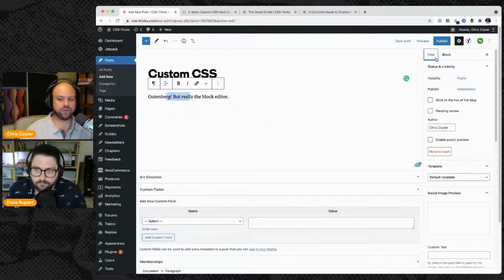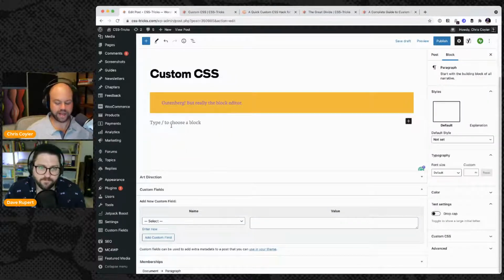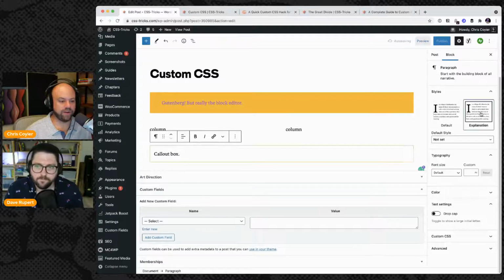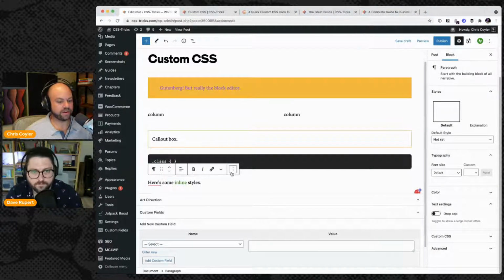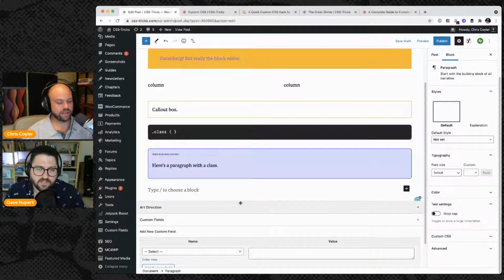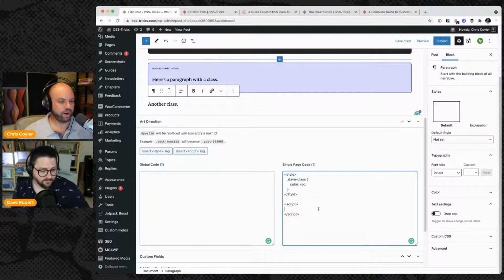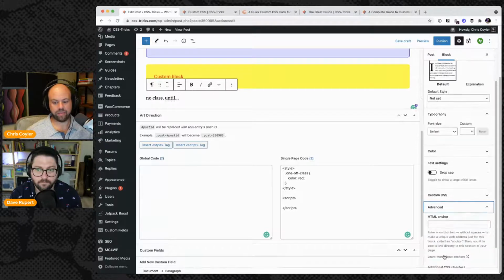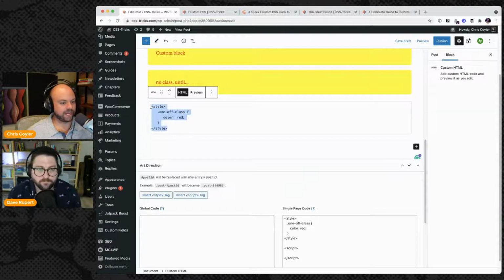One Off Custom CSS on WordPress Posts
Dave and Chris look right at the Block Editor on CSS-Tricks WordPress install and look at ways to apply custom styling that (probably) won't be regrettable long-term.